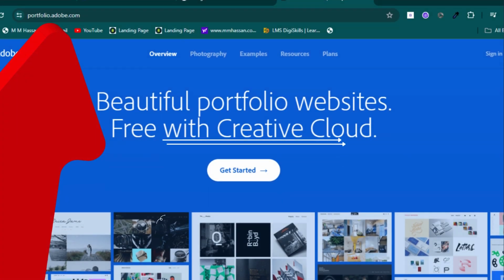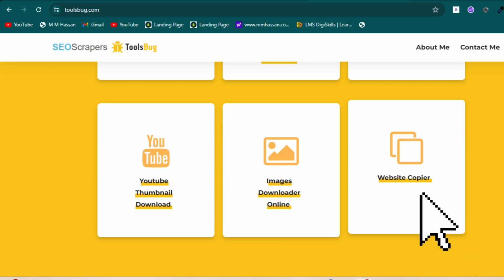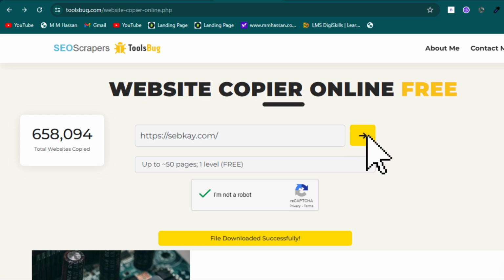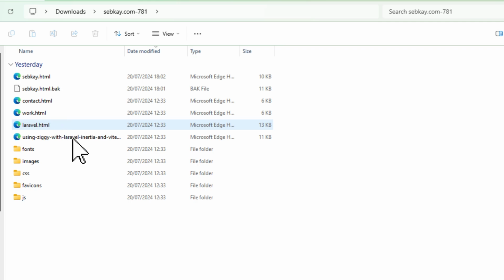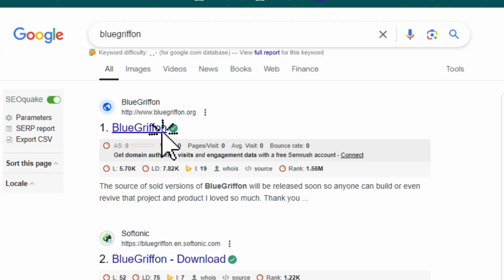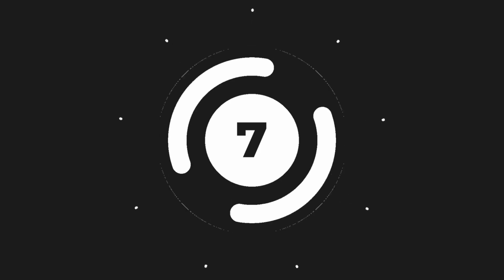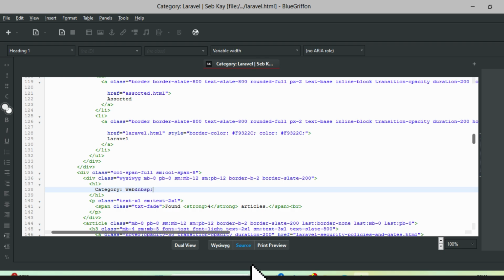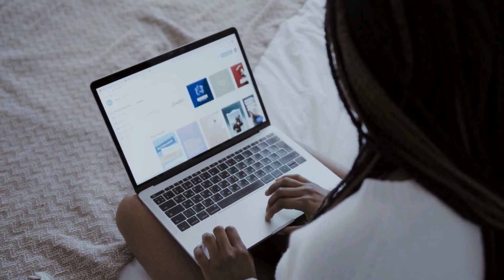How to clone and edit any website without coding and publish to earn money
Are you excited to learn how to clone and edit any website without any coding experience? Today, I'll show you how to do just that, and even how you can publish it to earn money. It's common for clients to provide a sample website or reference a running website and request a similar design with some modifications to the title, logo, and pictures, often within a short timeframe. Coding a similar website from scratch can take a lot of time and skill, but I'm here to teach you a much simpler way to achieve this in just a few easy steps.
Let's get started with this step-by-step tutorial. Make sure to watch the entire video to fully grasp this valuable skill I'm about to share with you.
Step 1: Have the URL of the sample website ready. You can copy the URL of any website by opening it in your browser and copying it from the address bar.
Step 2: Go to Google and search for "Toolsbug". Open the ‘Toolsbug.com’ website and click on ‘Website Copier’. Alternatively, you can use the link provided in the description to directly access the Toolsbug Website Copier.
Step 3: Enter the URL of the website you want to clone. Select the option ‘Up to 50 pages; 1 Level Free’ and click on the right arrow. The website will start downloading. Once the download is complete, save the files to your computer.
Step 4: Extract the files from the zip folder by right-clicking on it and choosing 'Extract All'. Open the extracted folder and click on the HTML file. You should now see the website running on your computer.
Step 5: Now, I'll teach you how to modify the structure and design of the website as you wish. For this, you'll need to download and install a software called ‘BlueGriffon’. The link to download this free software is provided in the description.
Step 6: Open the ‘BlueGriffon’ software. Go to the ‘File’ menu in the top menu bar and choose the downloaded HTML file.
Step 7: Switch to the ‘WYSIWYG’ tab at the bottom menu. Here, you can change the title, text, and other elements of the sample website. Save the file once you’re done. You can also use the ‘Source’ tab to change images and other elements directly from the source code.
By following these steps, you can easily clone any website and customize it to meet your requirements, all without any coding experience. This method is perfect for creating a portfolio website by cloning a design you love.